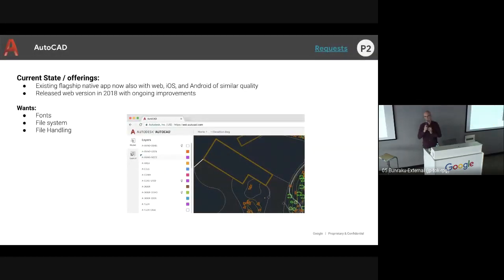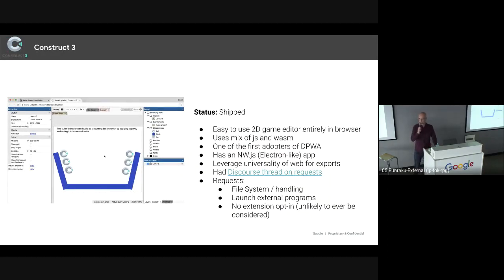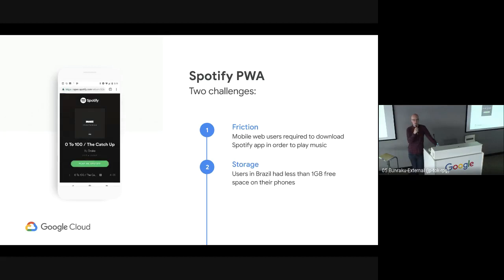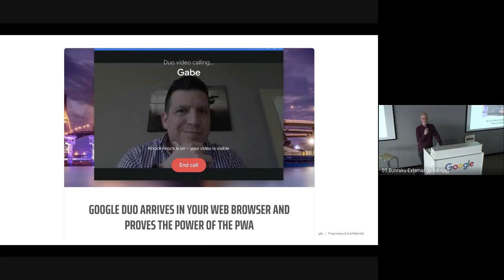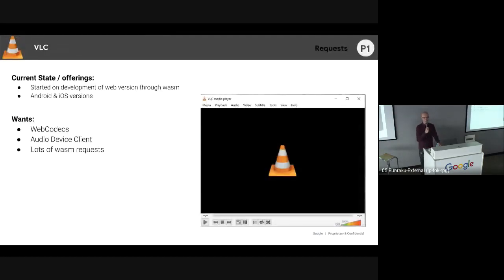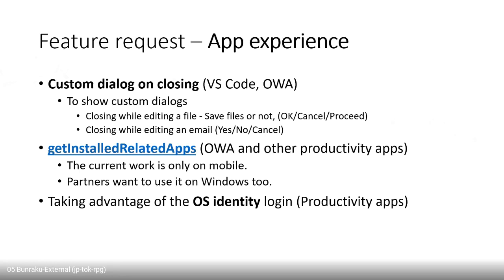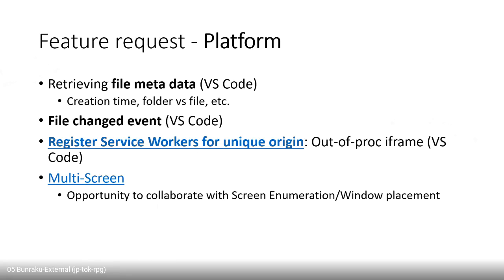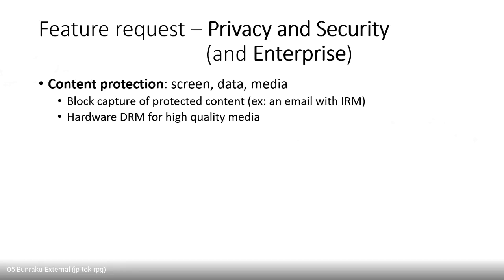Day 2: Partners! (Fugu Tokyo Meetup 2019)